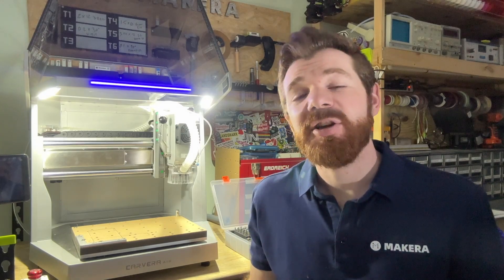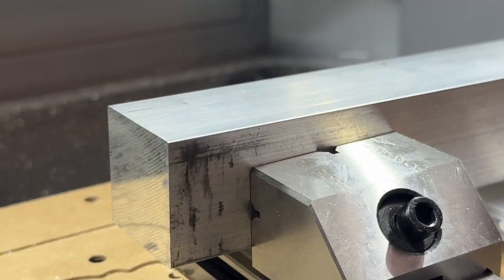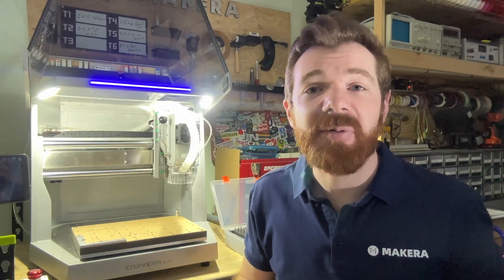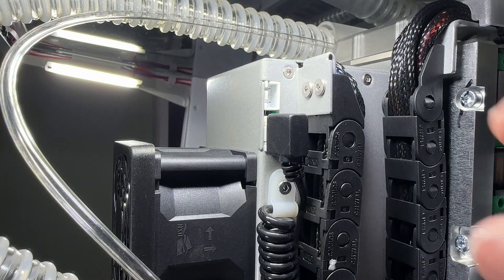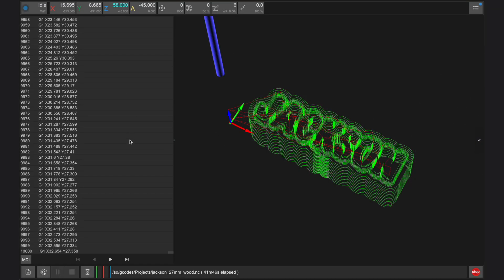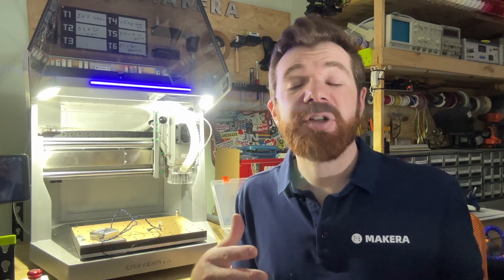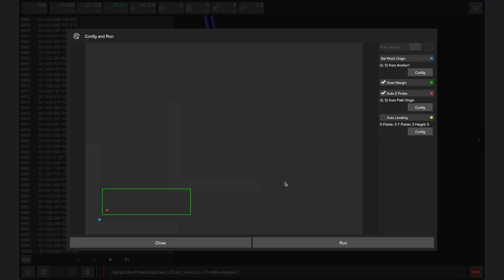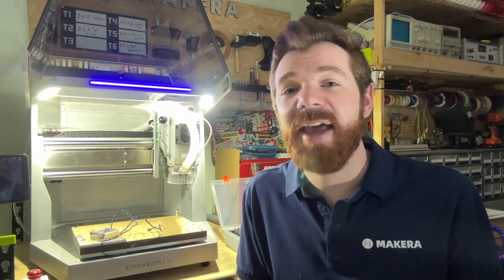How to use the Manual XYZ Probe for the Carvera Air Desktop CNC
In this video, we are guided through using the Manual XYZ Probe on the Carvera Air Desktop CNC by Makera! While the wired z probe is more commonly used, the Air is shipped with a manual XYZ probe that allows for users to measure and calibrate the height and position of the stock for a range of unique projects and circumstances. You would typically use the XYZ probe when mounting your stock in a fixture, or for aligning stock when machining multiple sides.